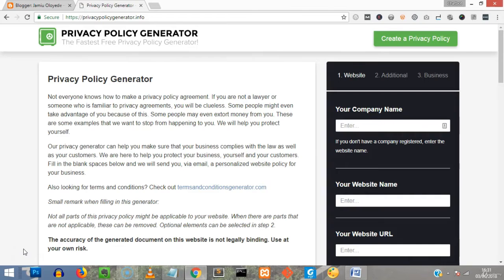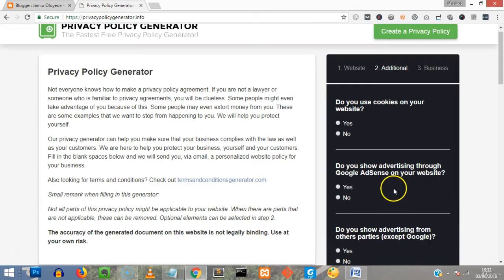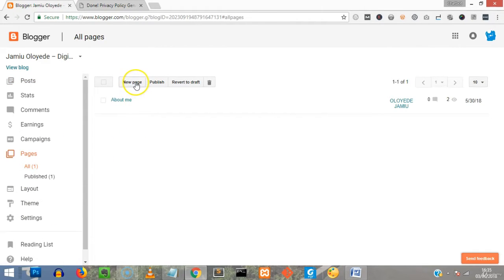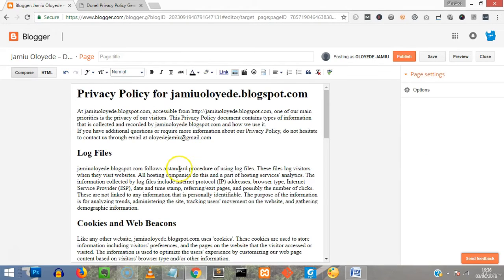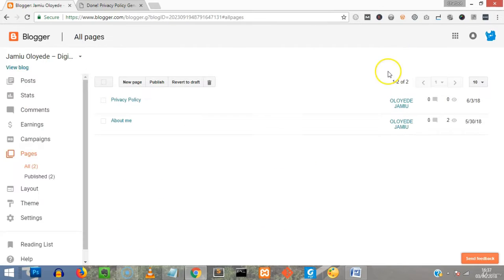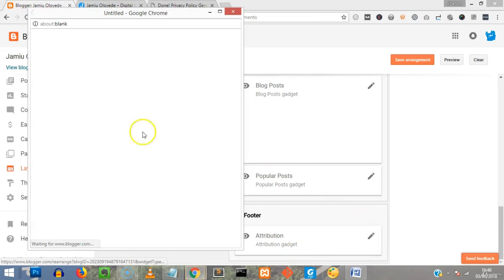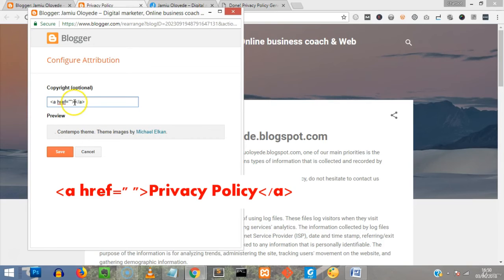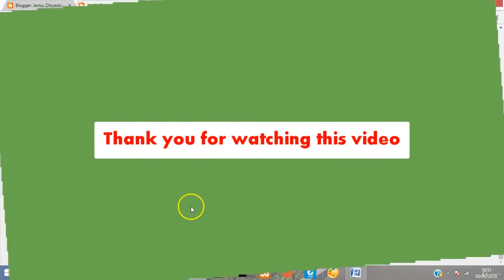10. How To Create & Add Privacy Policy To Google Blogger Blog